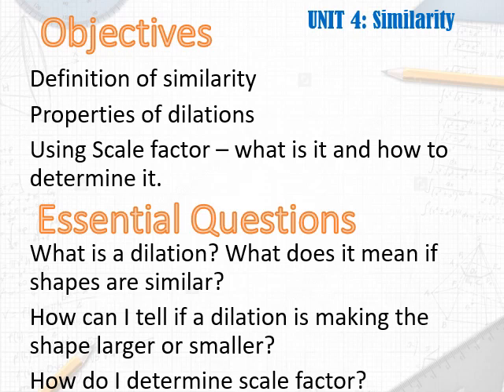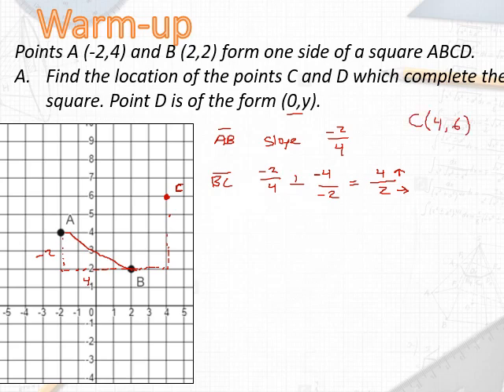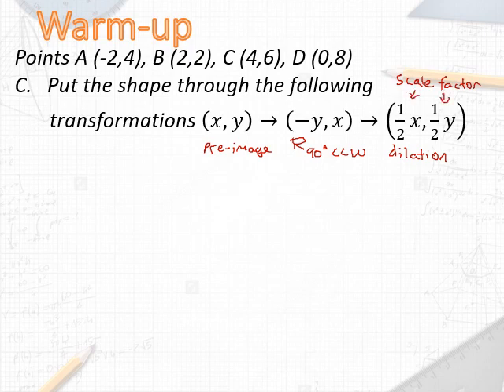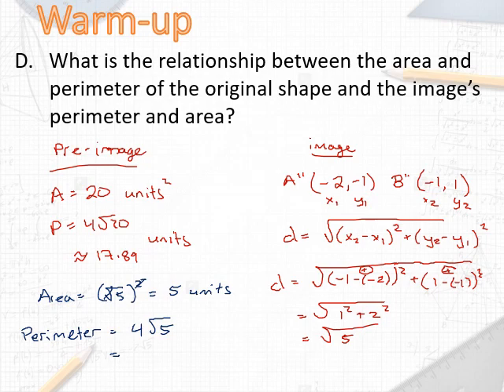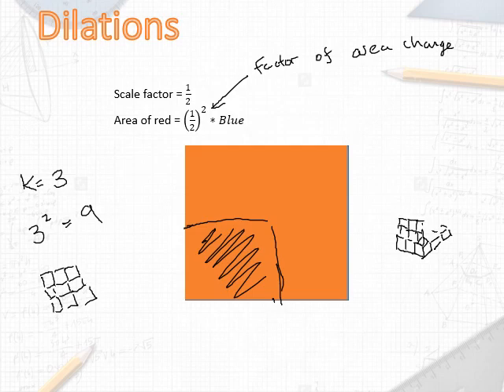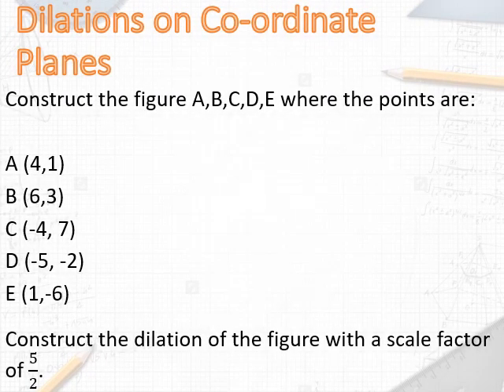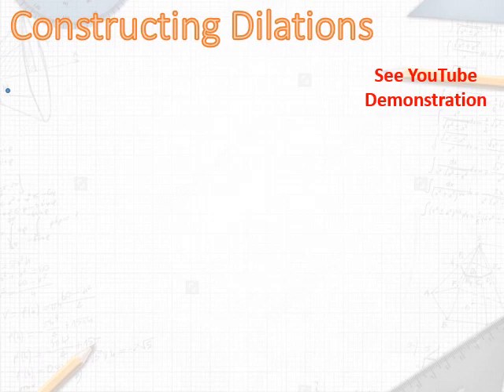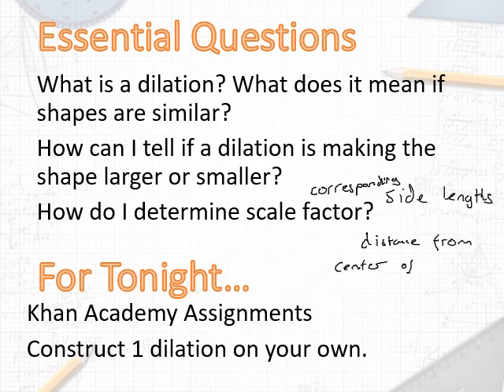Dilations - Working with coordinates and constructions